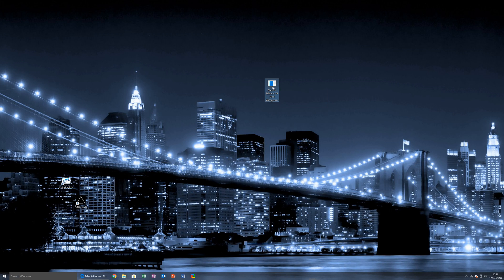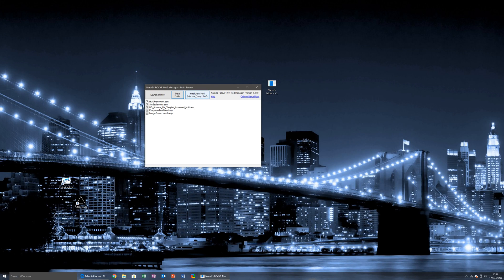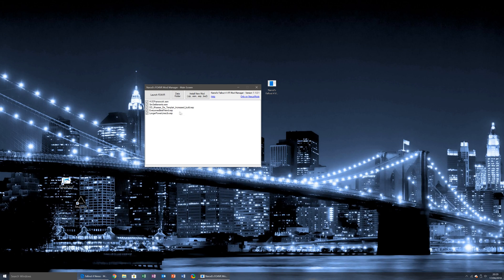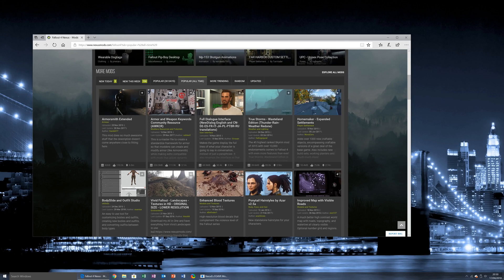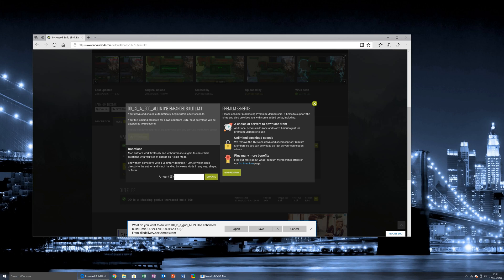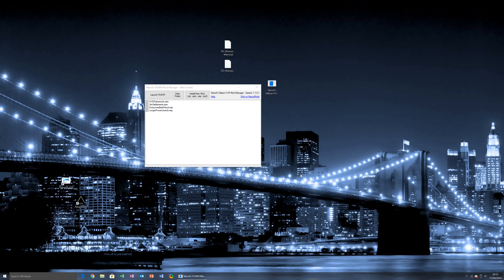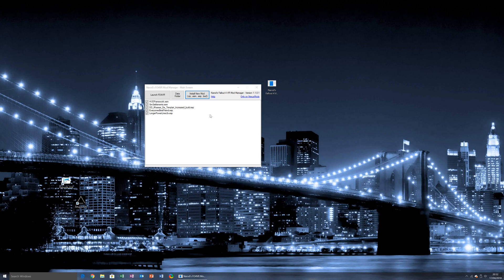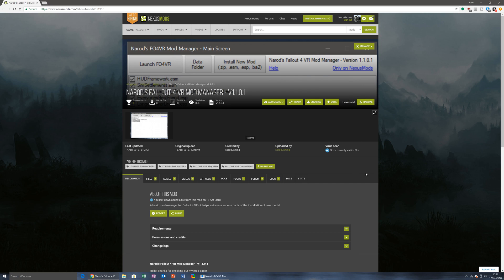Fallout 4 VR: Mod Manager Guide